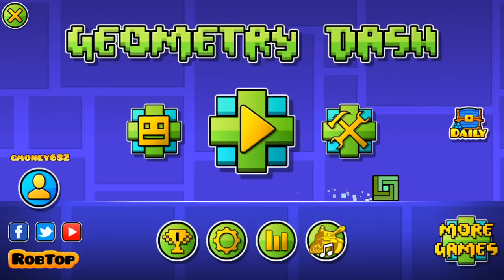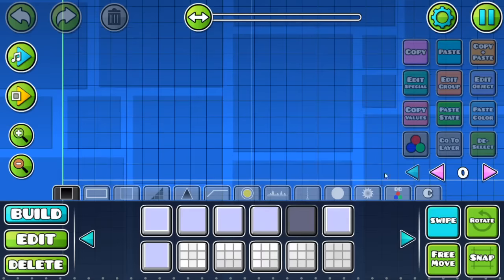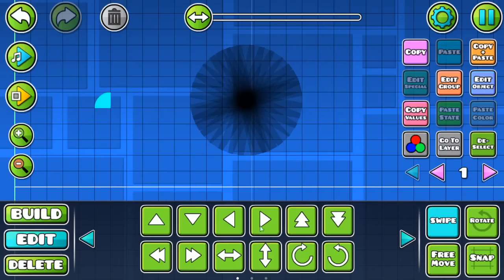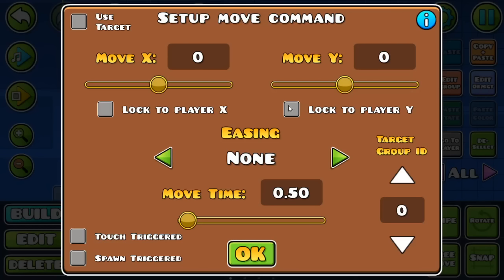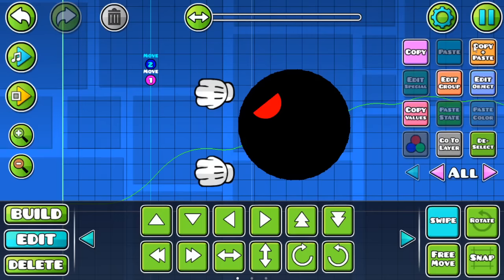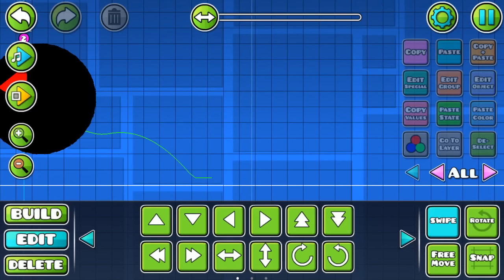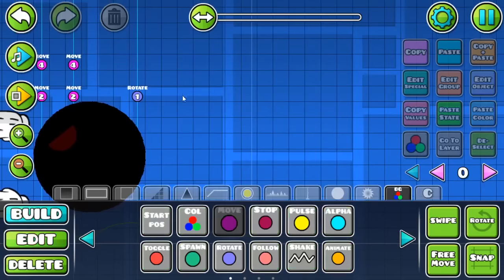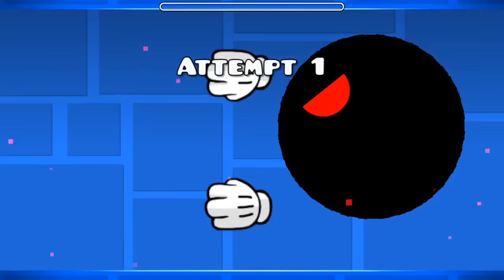Geometry Dash Boss Creation Tutorial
A helpful Geometry Dash tutorial

0:00 - intro
0:12 - tutorial
18:32 - final results